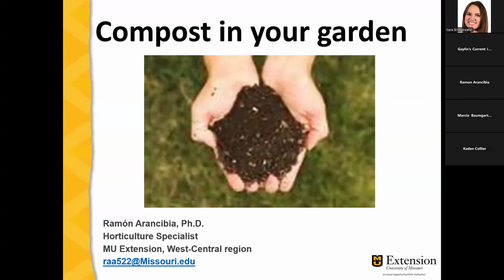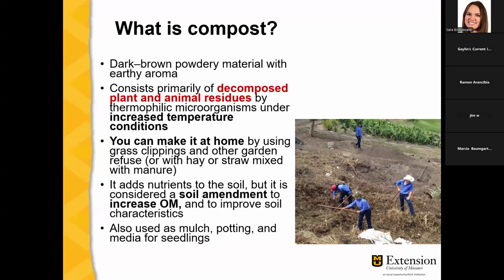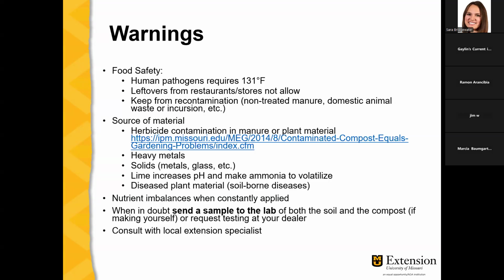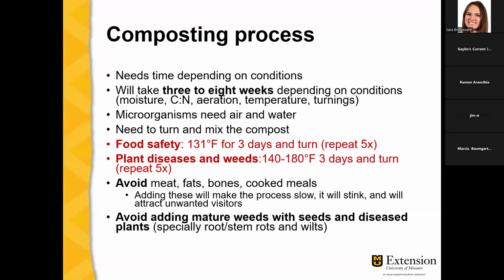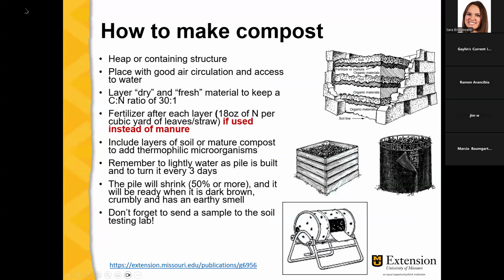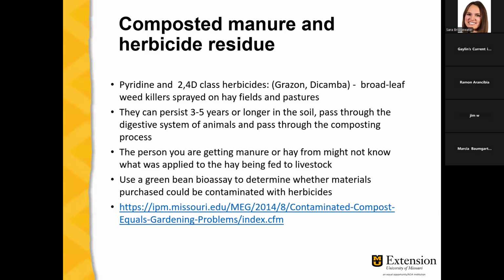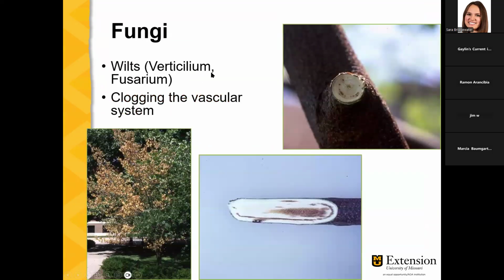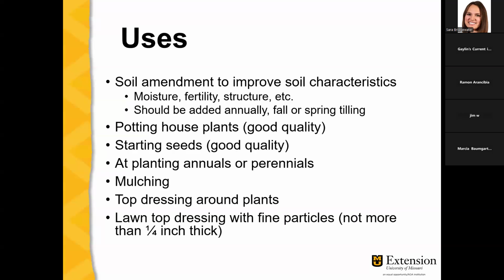Compost in Your Garden